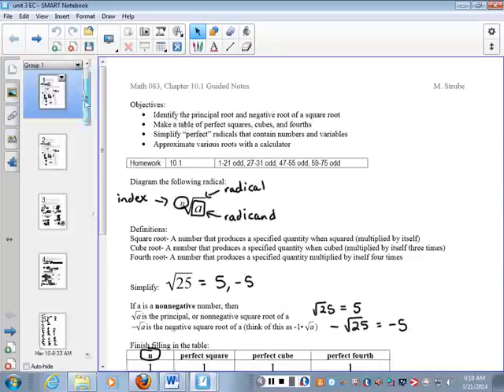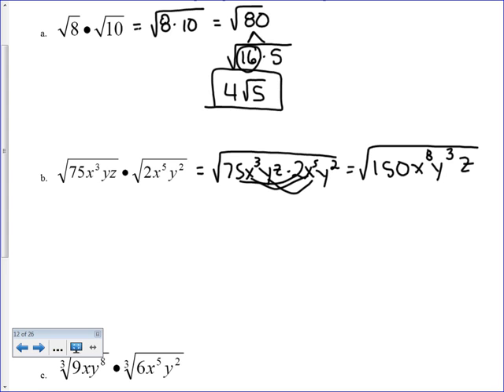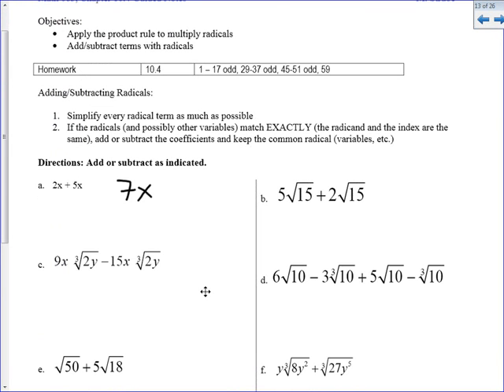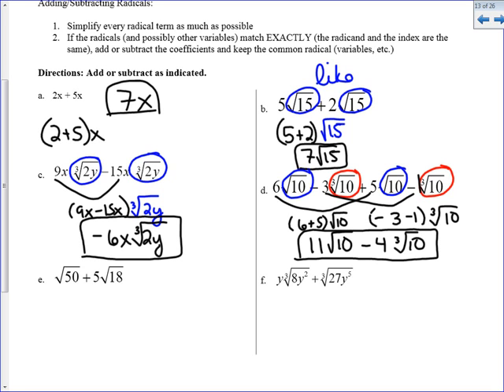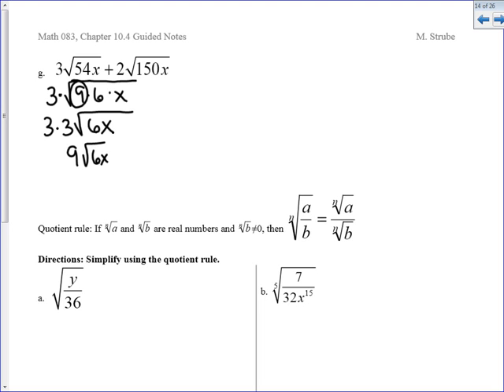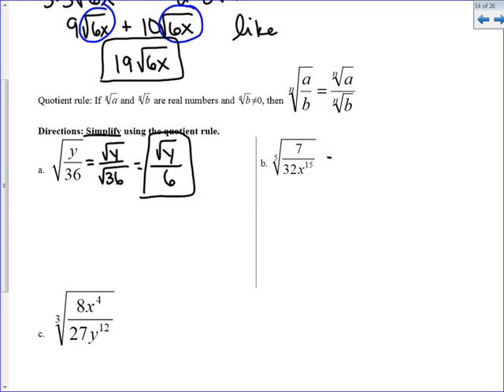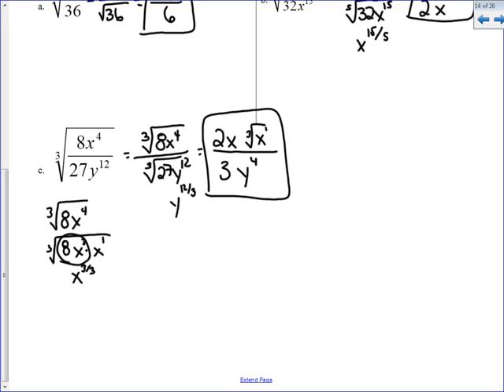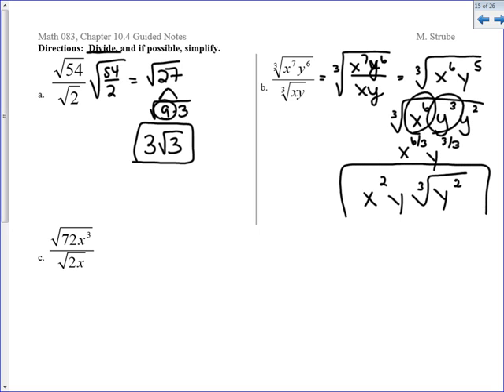End of 10.3 and 10.4 Multiplying, Adding, Subtracting, and Dividing Radicals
The work and answers for the problems not covered in this video are posted on Blackboard under "Misc Handouts"